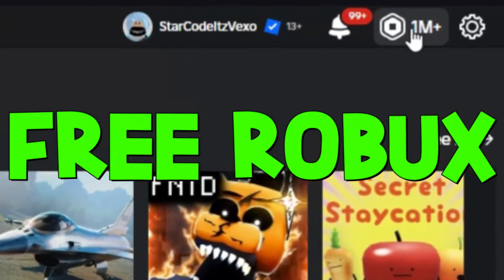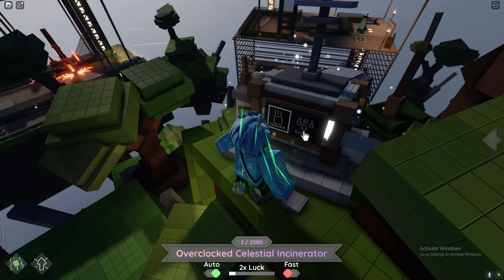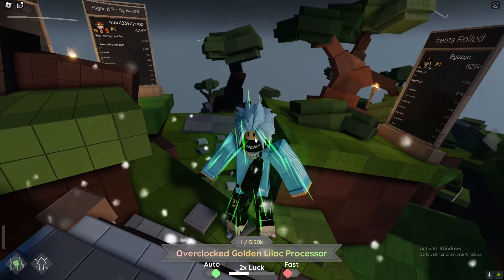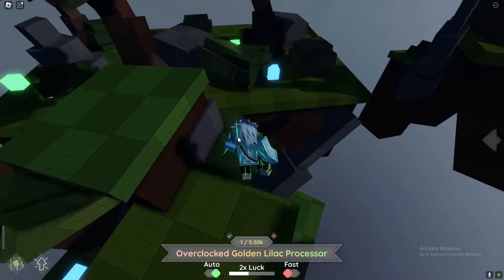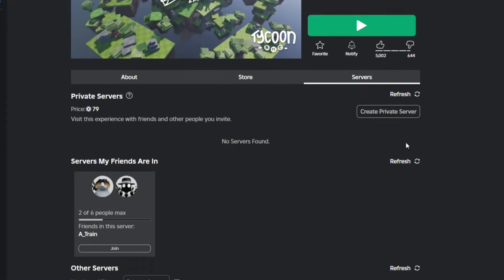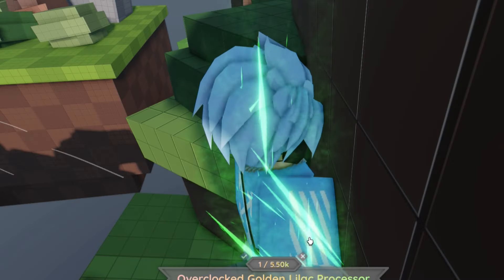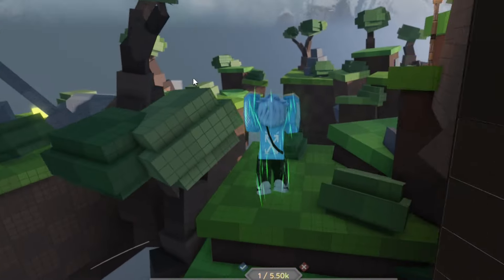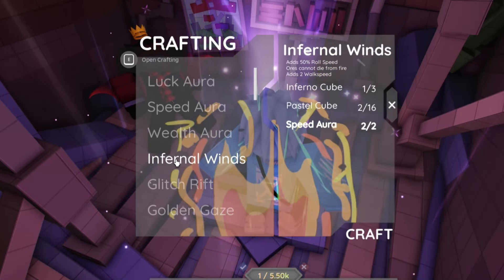HOW TO GET ALL CUBES FAST in TYCOON RNG! ROBLOX